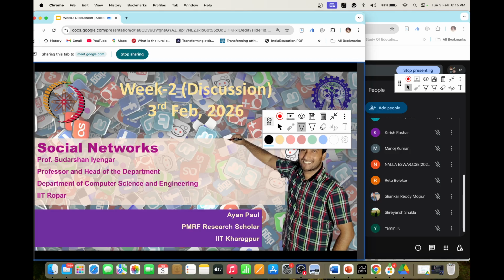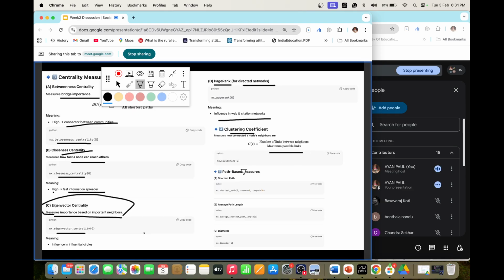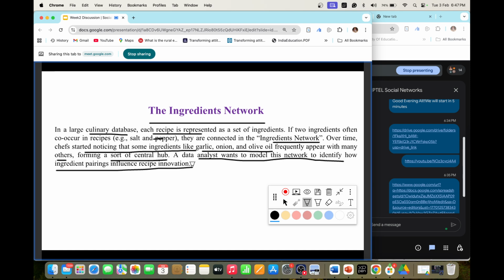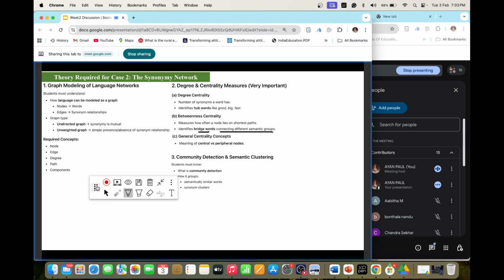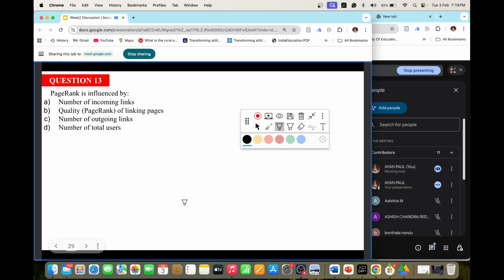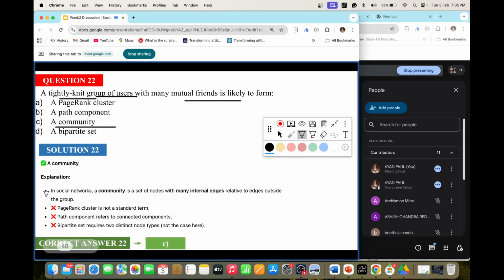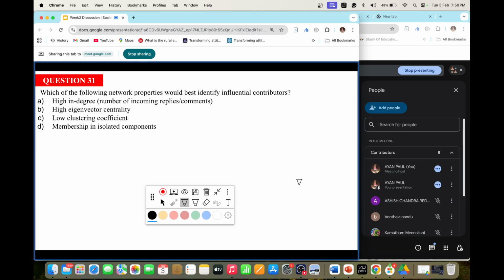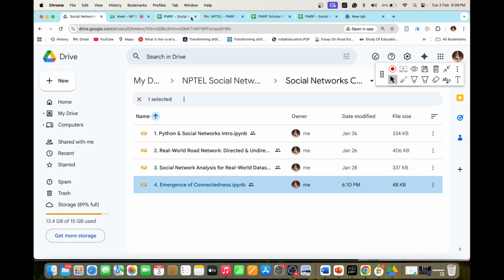Week 2: Social Networks | NPTEL noc26-cs82 Full Discussion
In this video, I started my discussion with Social Network Datasets, Social Network Datasets Types- Ingredient Network, Synonymy Network, Web Graph, Social Network Datasets Analysis, and Emergence of Connectedness. In the later part, I have discussed both theoretical and conceptual questions related to the topics of Social Network Datasets, Social Network Datasets Types- Ingredient Network, Synonymy Network, Web Graph, Social Network Datasets Analysis, and Emergence of Connectedness. The study material of this course is available on the NPTEL platform with the course name "Social Networks" noc26-cs82.

Social Network Datasets Types- Ingredient Network, Synonymy Network, Web Graph

Social Network Datasets Analysis

Emergence of Connectedness